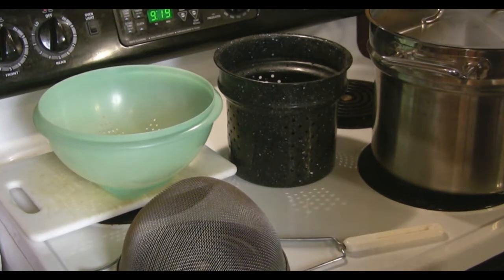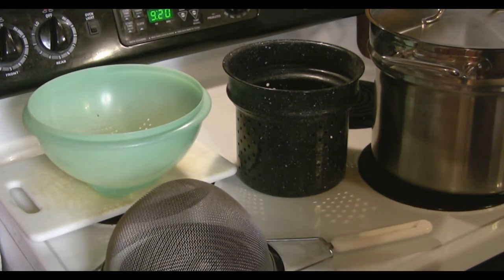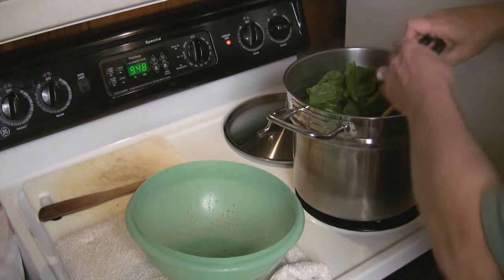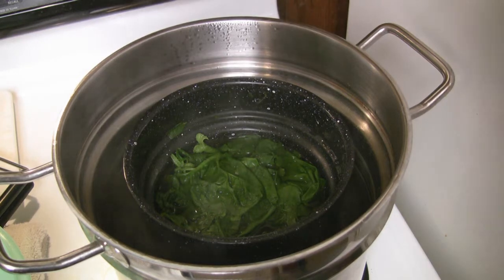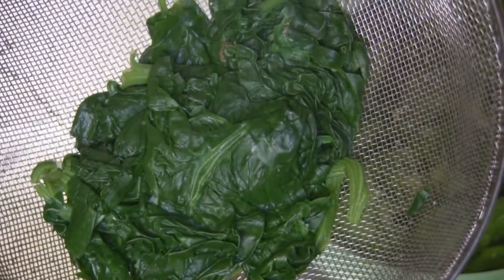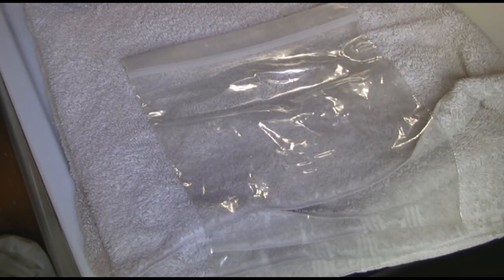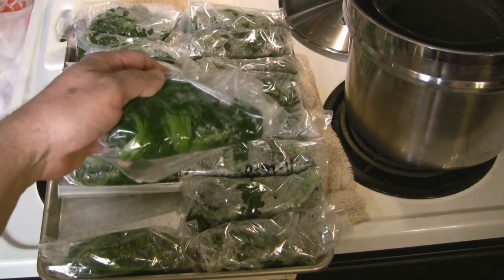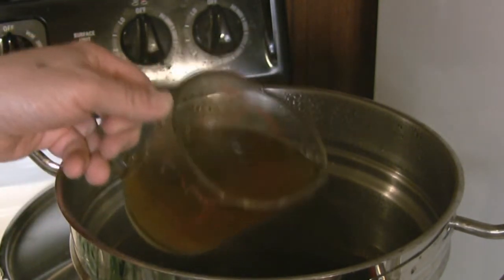Blanching Vegetables: The key to successful freezing!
Blanching is a method of stopping enzymes in fruits and vegetables that remain active after harvesting. If allowed to survive in produce that you freeze it they will cause nutrient, flavor, and texture deterioration.

Blanching is a simple process of heating the produce then quickly cooling it. This video shows you how using spinach.